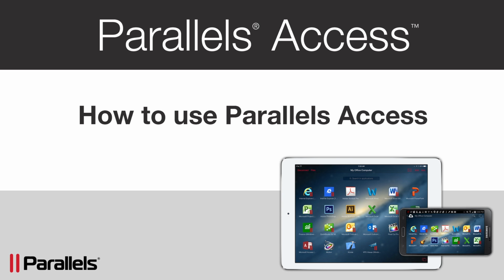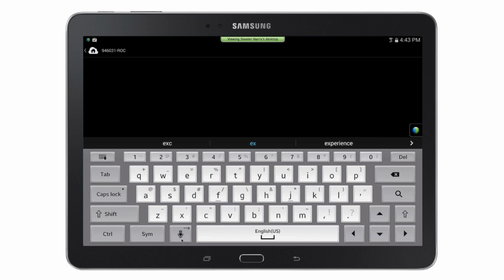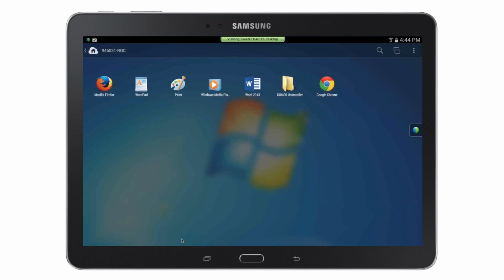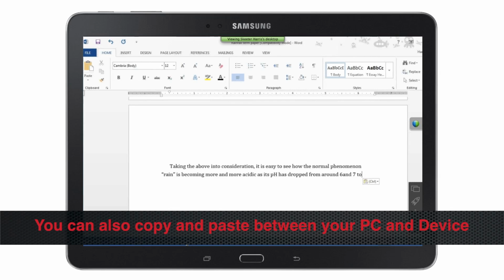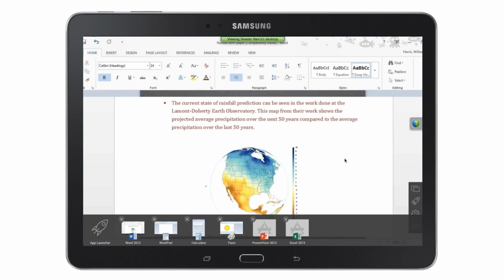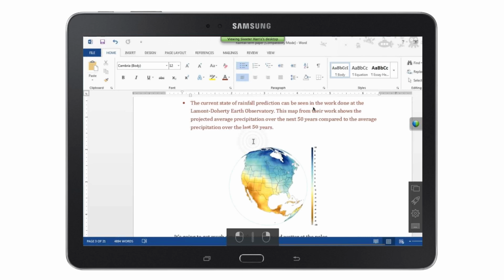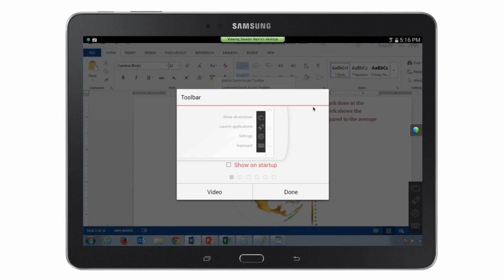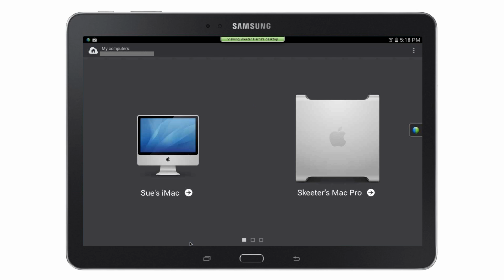How to Use Parallels Access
Be effective with the fastest, simplest, and most reliable remote access technology.